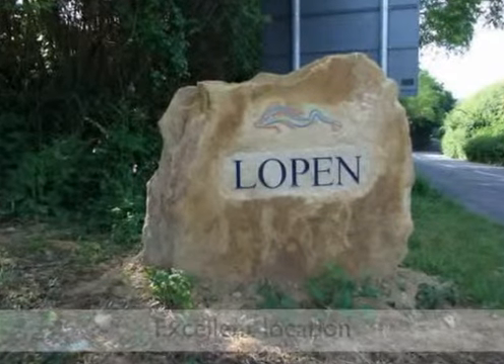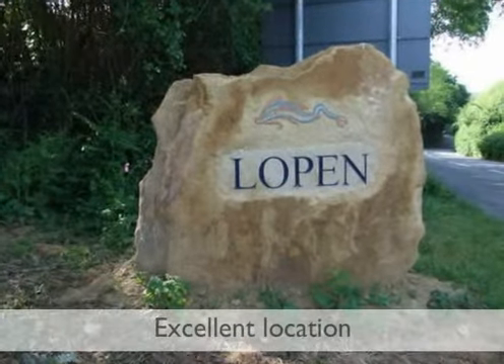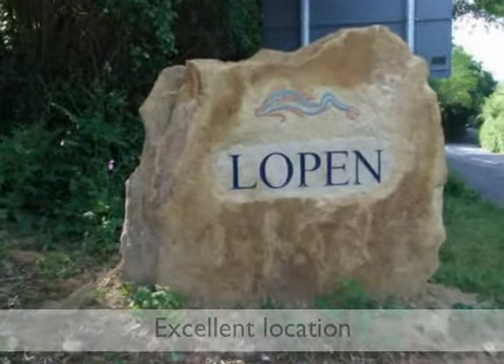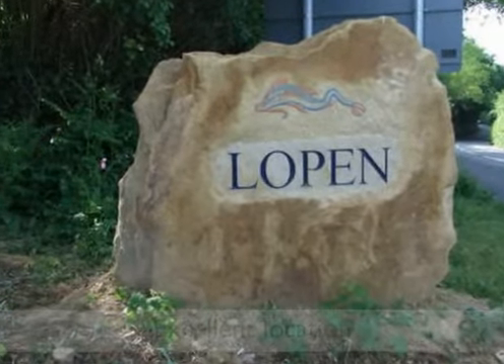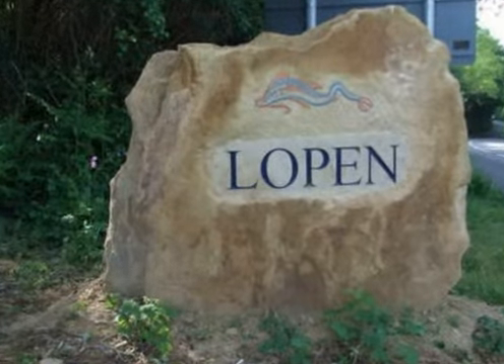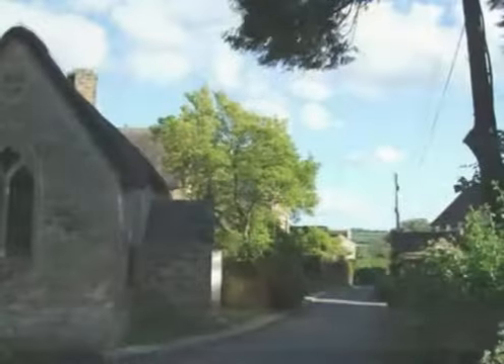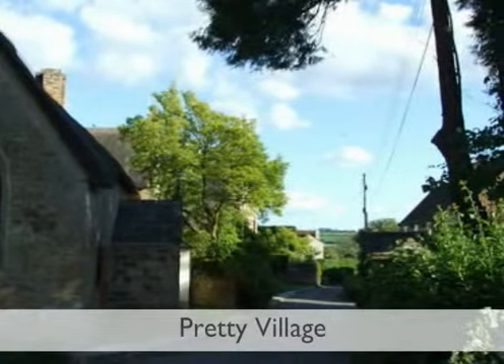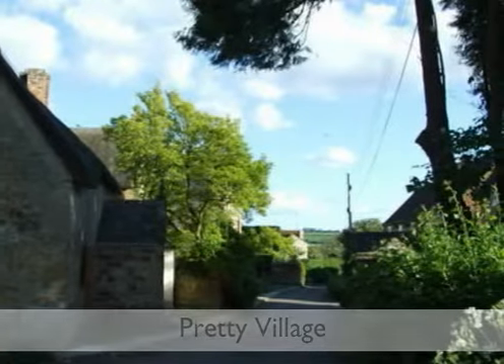Lopen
A delightful hamstone cottage, located in the popular village of Lopen.
Recently refurbished to exacting standards and specifications, but retaining a wealth of character.

This property is now presented in immaculate order with no onward chain.